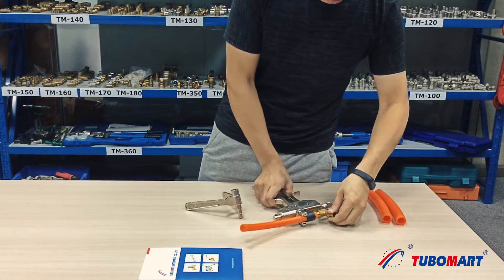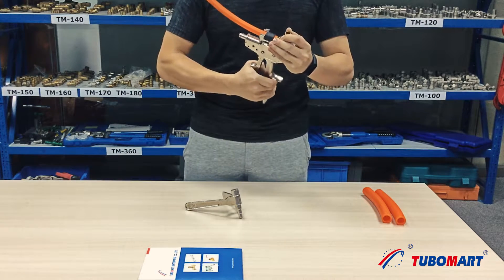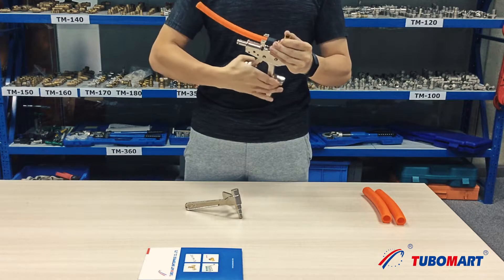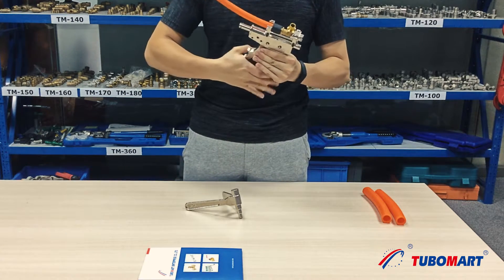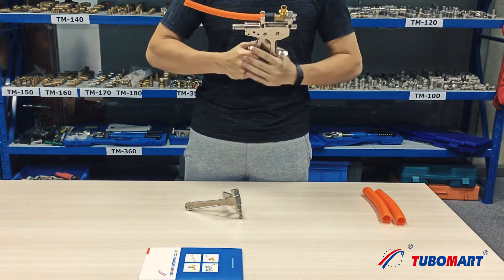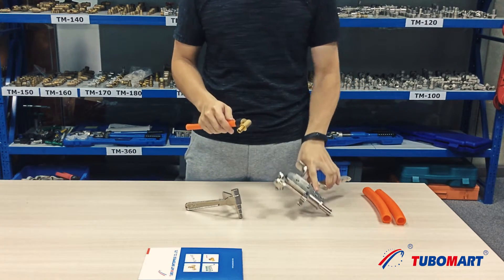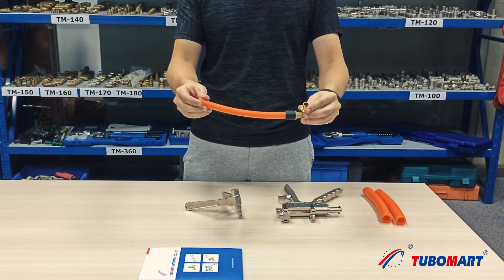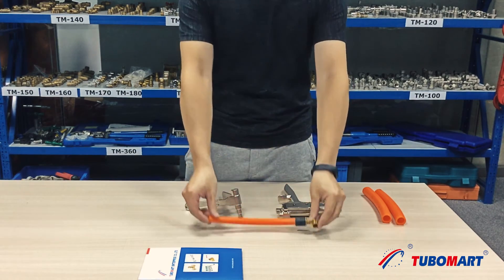How To Install Sliding Sleeve Fittings for PEX Pipes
Sliding Sleeve Fittings Is One Of Pex Pipe Fittings | View Our To Find More Pex Fittings